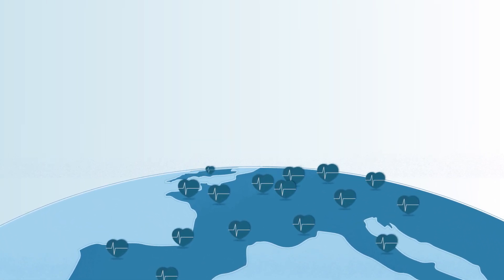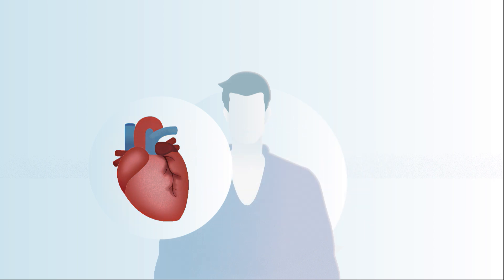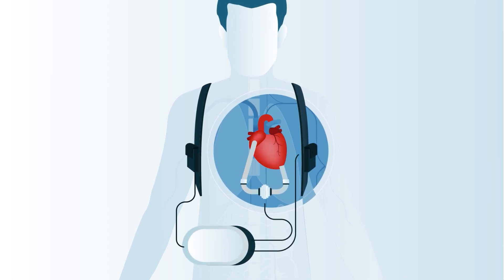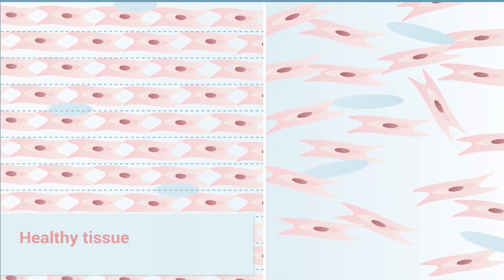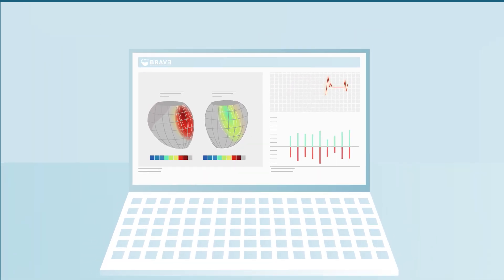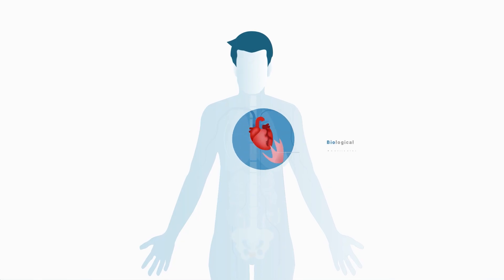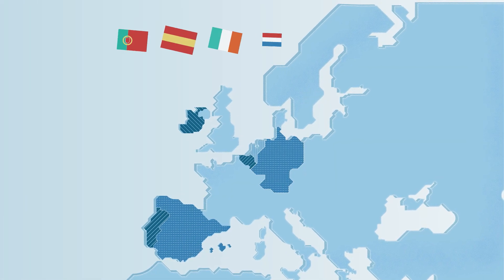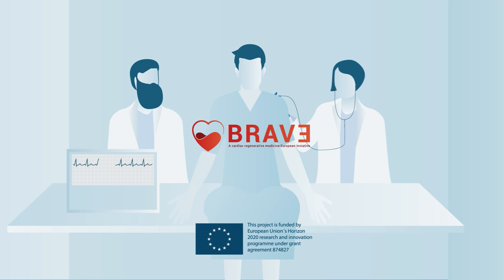BRAVƎ, proyecto europeo de regeneración cardíaca coordinado por la Clínica Universidad de Navarra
BRAVƎ es un proyecto europeo de regeneración cardíaca coordinado por la Clínica Universidad de Navarra en el que participan 14 instituciones europeas. Se trata de un ambicioso proyecto cuyo objetivo es diseñar y crear un dispositivo biológico que permita recuperar la funcionalidad del corazón de personas que sufren cardiopatía isquémica, una de las enfermedades cardíacas más frecuentes y que es causa principal de muerte en la Unión Europea.

Este dispositivo biológico, llamado BioVAD, busca sustituir a los actuales dispositivos mecánicos de asistencia ventricular cardíaca (VAD, por sus siglas en inglés) empleados en pacientes con necesidad de un trasplante cardíaco, en aquellos con insuficiencia cardíaca temporal o tras algunas cirugías del corazón. Estos dispositivos no ofrecen una solución terapéutica duradera (rara vez superan los 5 años de vida útil) y su implantación, generalmente, requiere cirugía a corazón abierto con importantes riesgos asociados.

En el diseño y creación del BioVAD “se emplean los últimos avances científicos y tecnológicos en impresión en 3D, biomateriales y células madre, con innovaciones en modelado computacional que proporciona un diseño biomimético y personalizado basado en datos cardíacos del paciente”, apunta el Dr. Felipe Prósper, investigador responsable del proyecto y director del Área de Terapia Celular de la Clínica y del Programa de Medicina regenerativa del Cima.